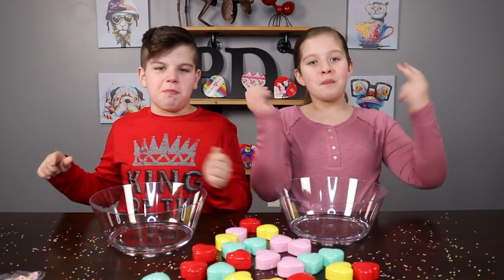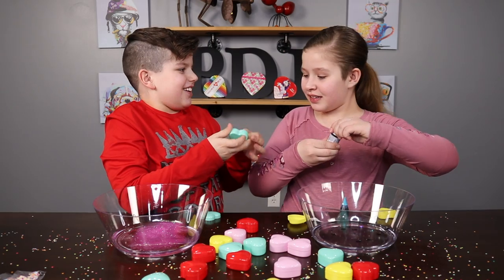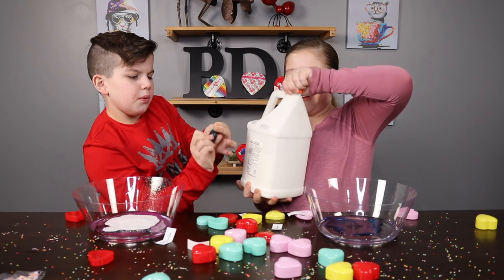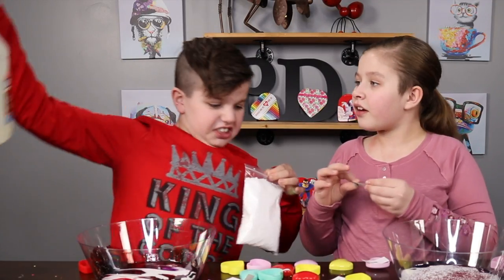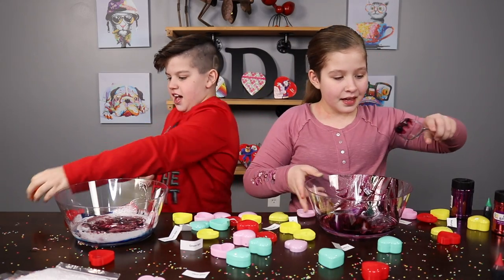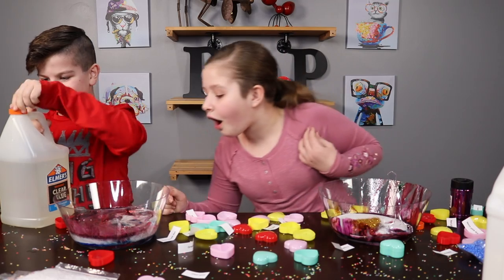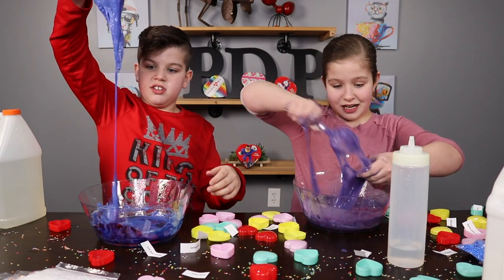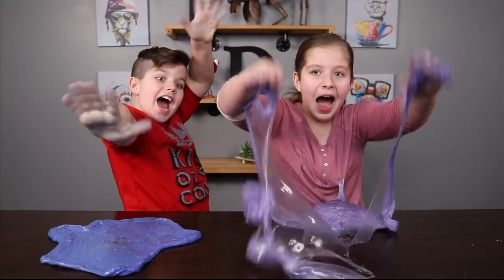Valentine's Day Dump It Slime Challenge!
Who will make the better Valentine's Day Slime!